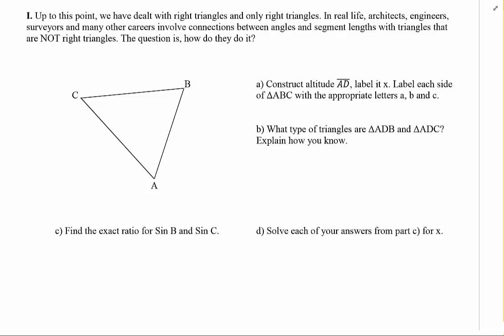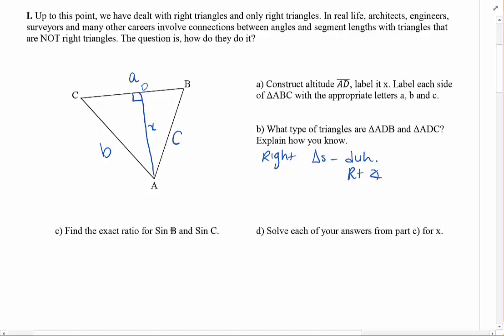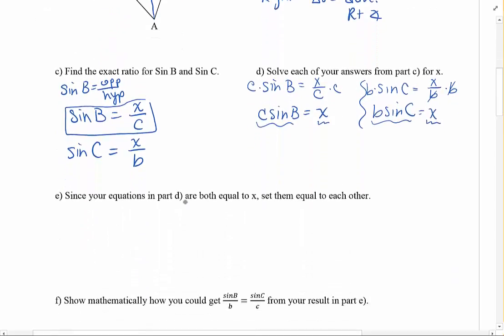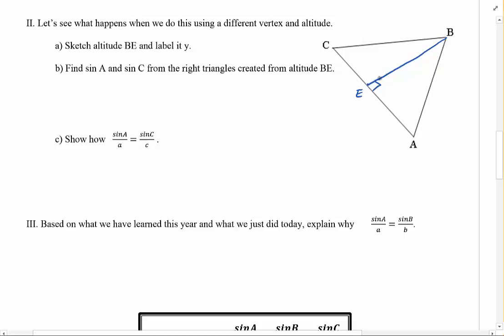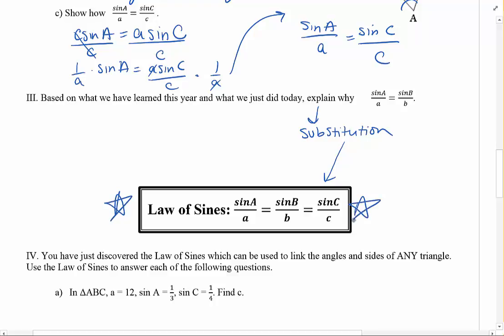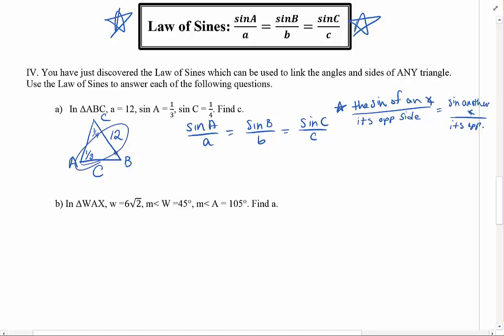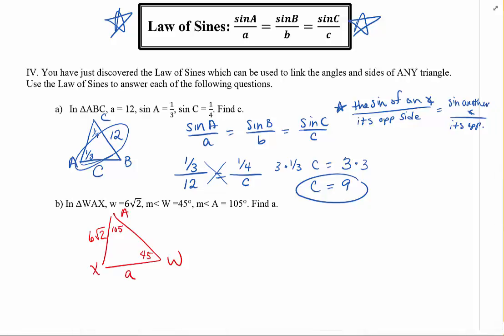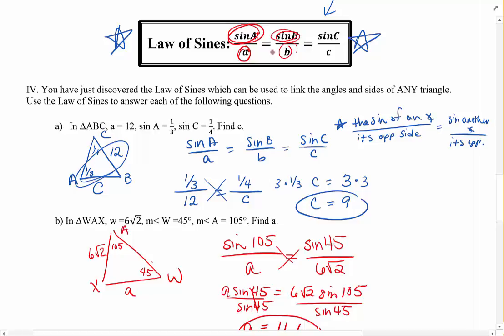Mod 2 Topic F Day 3 Law of Sines Intro